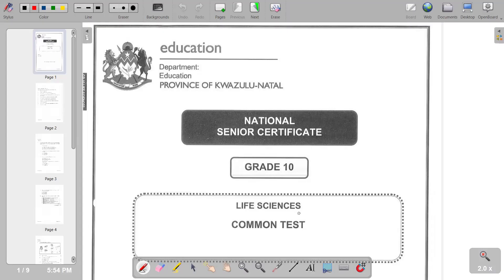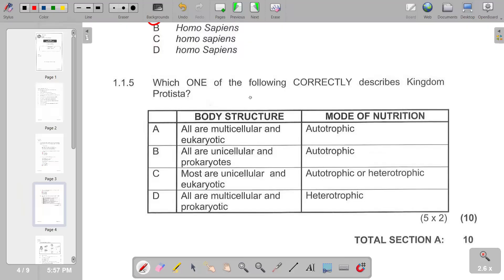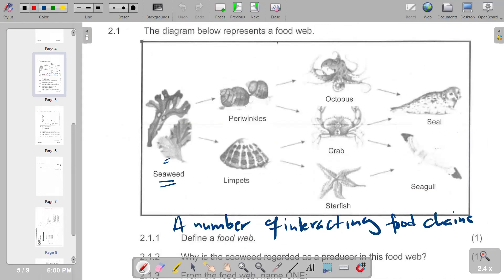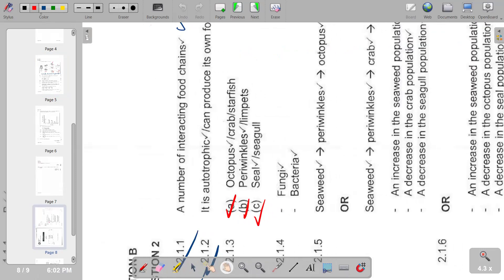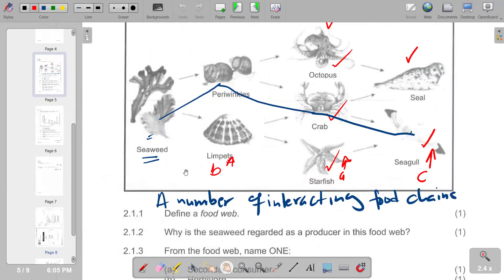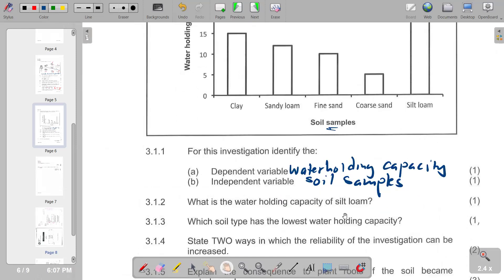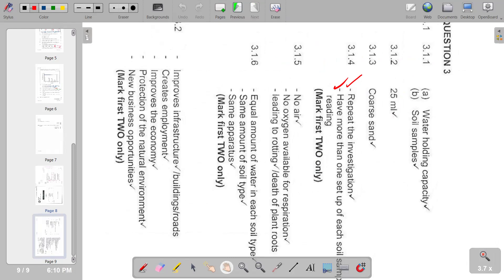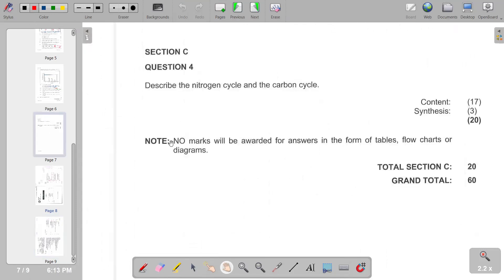GRADE 10 LIFE SCIENCE TERM 3 FULL SEPTEMBER TEST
QUESTION PAPER